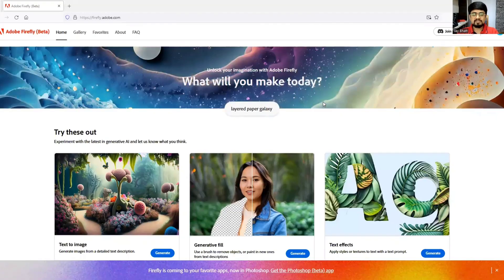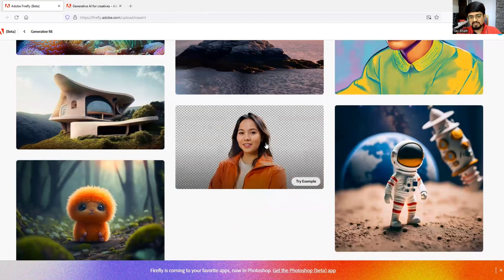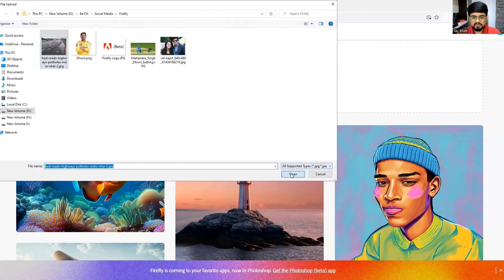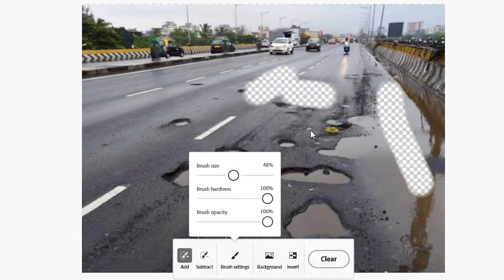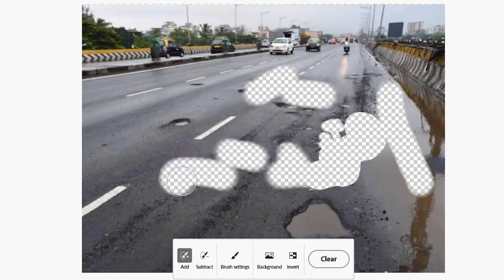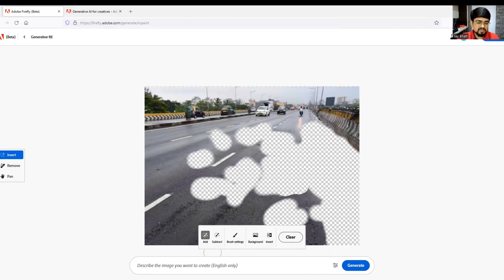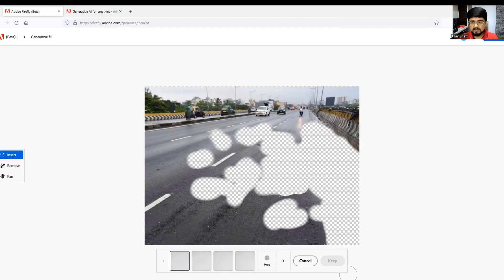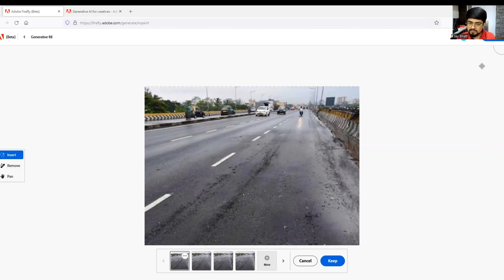How To Use Adobe Firefly's Generative Fill Feature!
Hey guys, welcome back to Be10X's Youtube channel 😃

In this video, we will teach you how to use Adobe Firefly's generative fill feature!